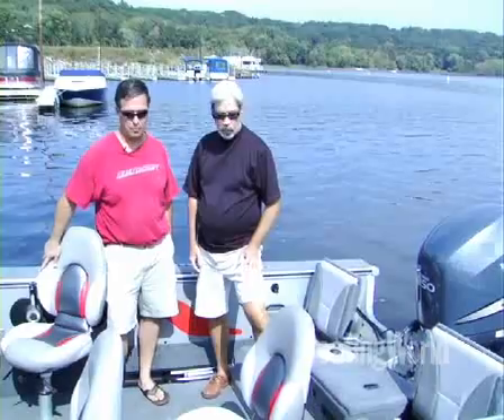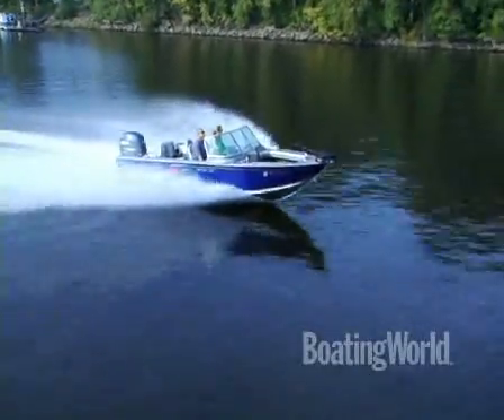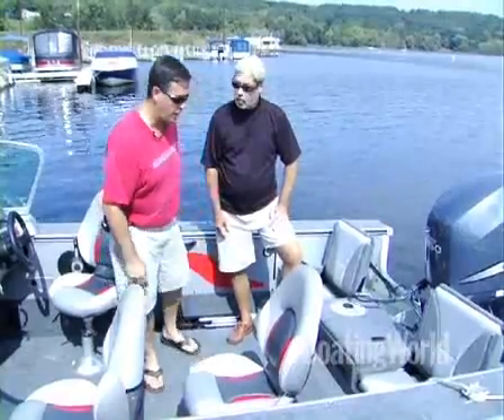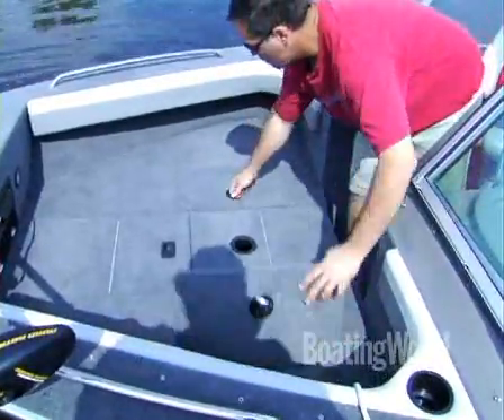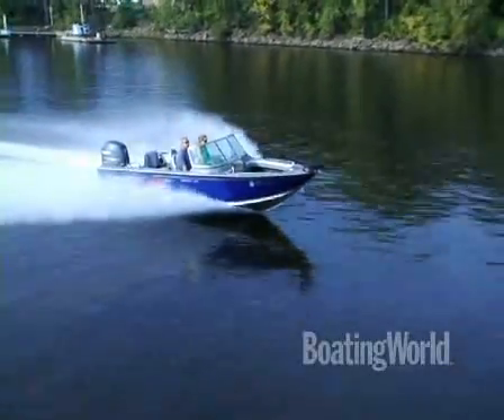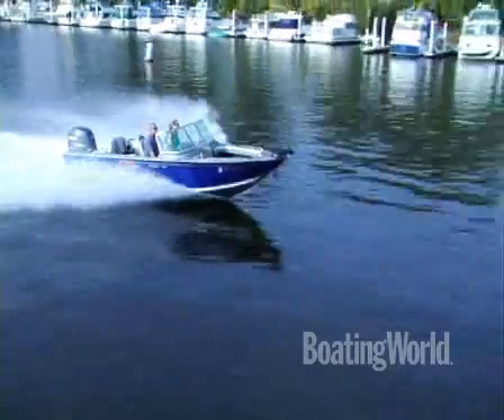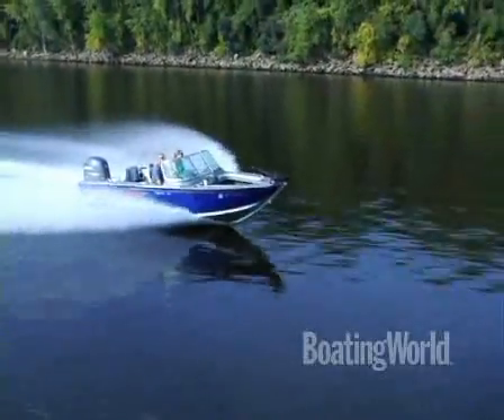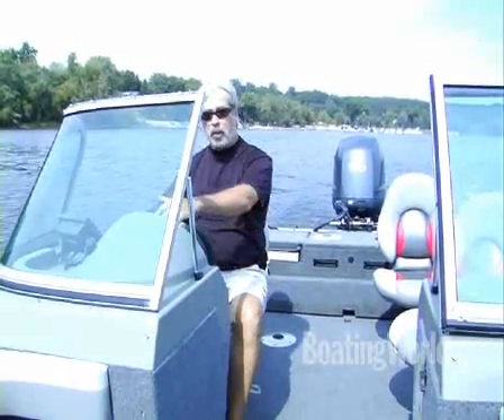Alumacraft Trophy 185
Alan Jones, executive editor for Boating World Magazine walks through the new Alumacraft Trophy 185.